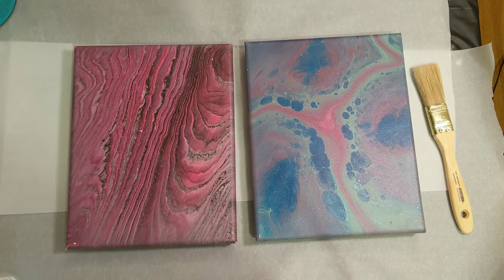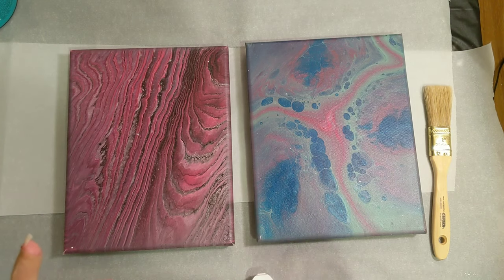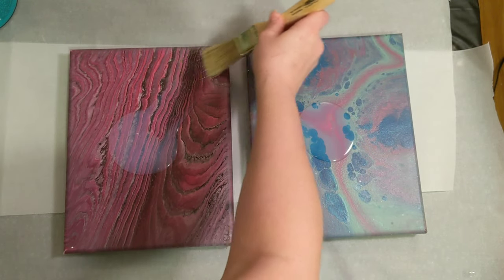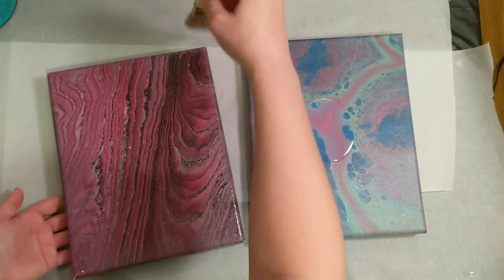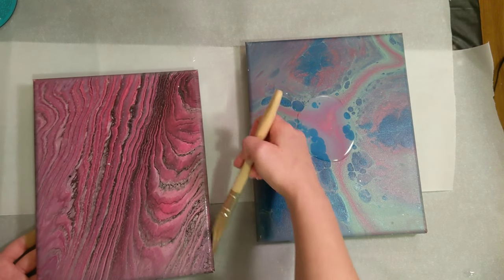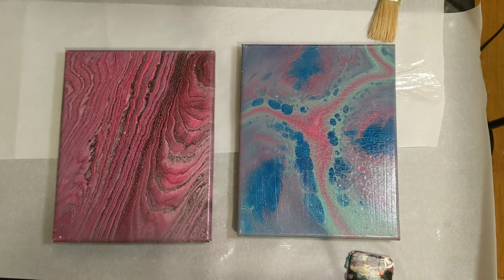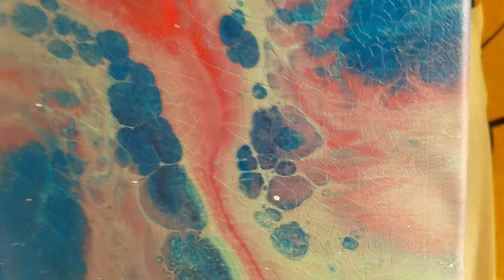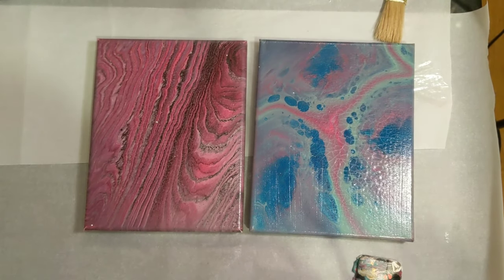Sealing Acrylic Pour Painting with DecoArt Americana DuraClear High Gloss Varnish YT100 Day 2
This week we are testing out different types of acrylic sealer/varnish/finish that you brush onto painting. In this video I use DecoArt Americana DuraClear High Gloss. This was my first time using this product and as you will see it didn't exactly go as planned!

Materials used:
-Acrylic Pour Painting
-DecoArt Americana DuraClear High Gloss Varnish
-Paint Brush